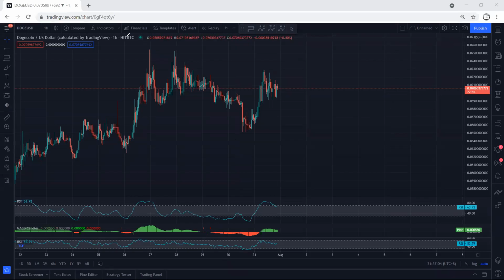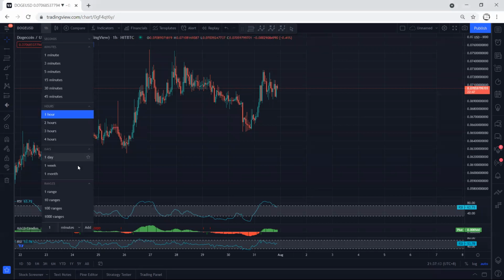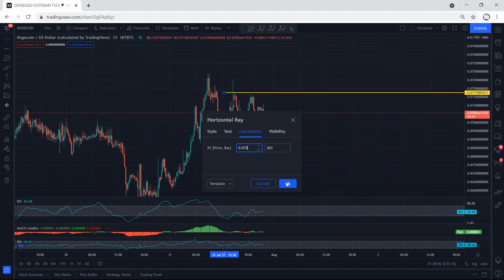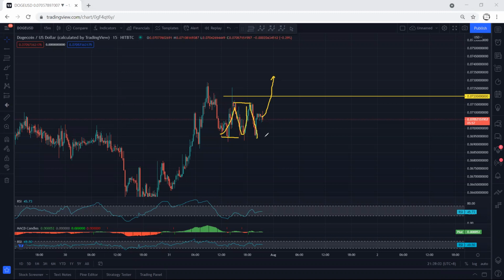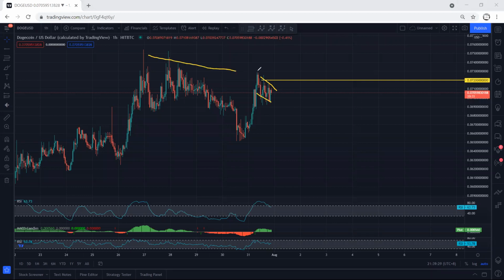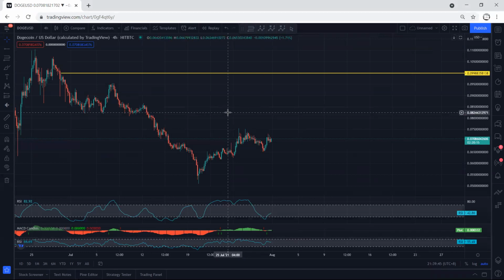Dogecoin Technical Analysis for July 31, 2021- DOGE - HITBTC CHART